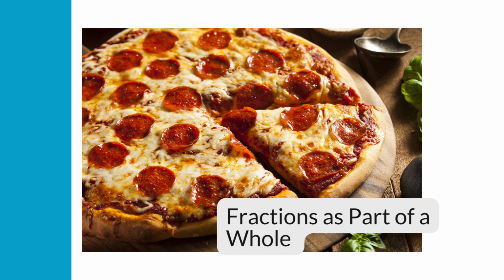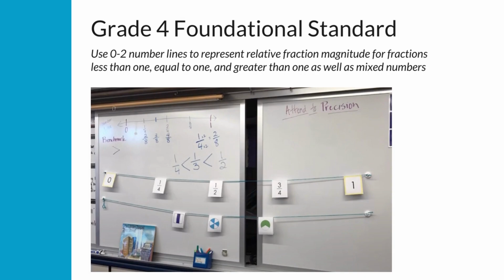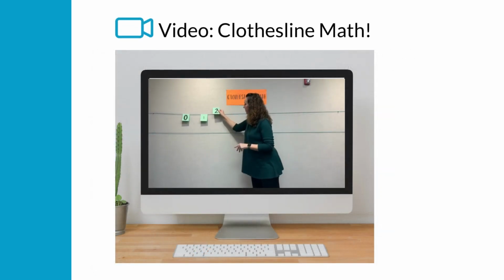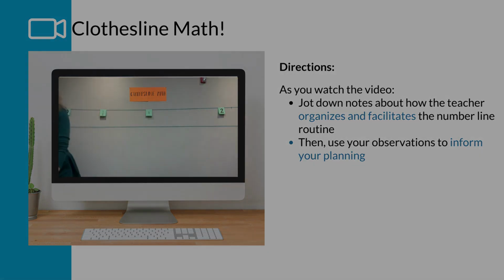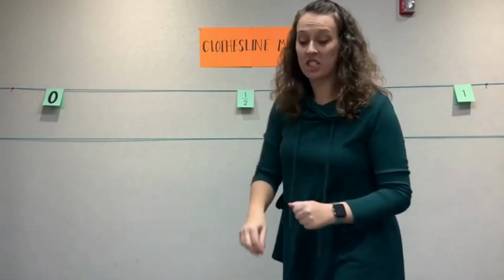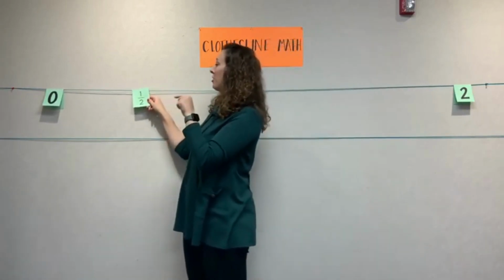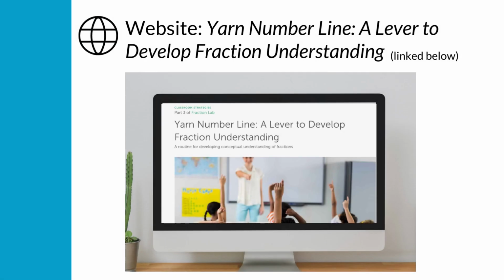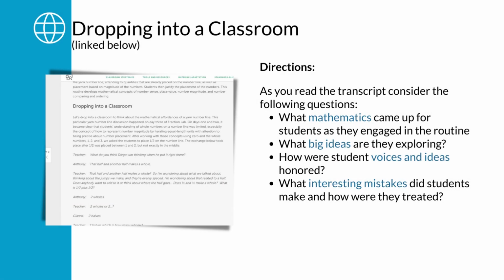G4S3P2 NYCDOE Math